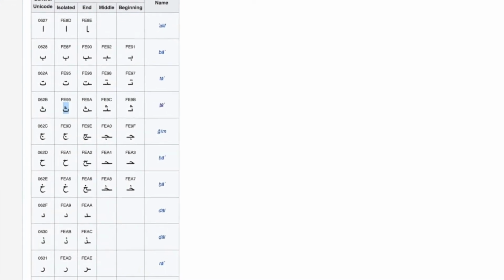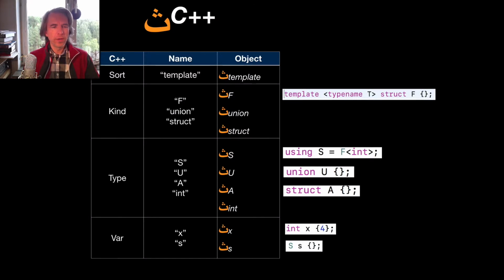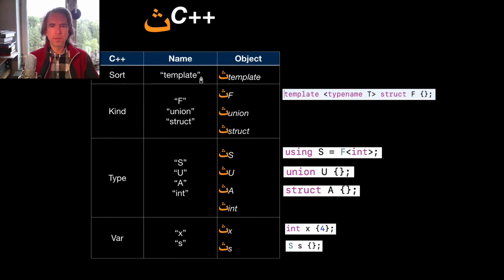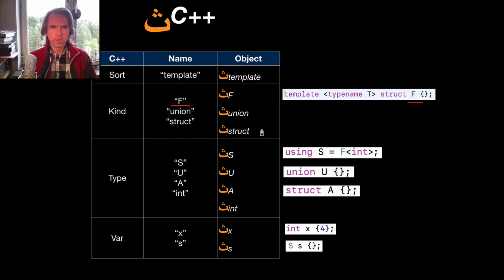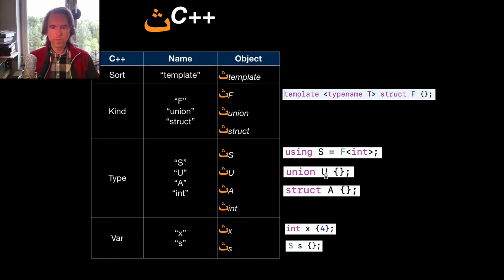C++ Tha modelling using Arabic letter ﺙ‎ Tha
Listen to the "Letter Tha Song" :). In this episode I explain why I use the arabic letter ﺙ ‎(Tha) to represent the Tha model and its components. It may seem self evident when I put it like this. But there is actually a little story behind the choice. I also try it out on the C++ type system model we have looked at so far. It seems to work just fine :). Please comment if you find this interesting or if you have questions. This is work in progress. I churn out these videos to find a language and nomenclature to be able to talk about Tha modelling in an effective and understandable way! Stay curious and attentive.